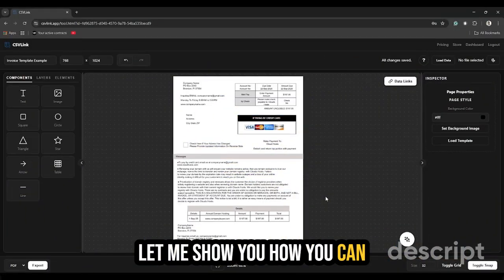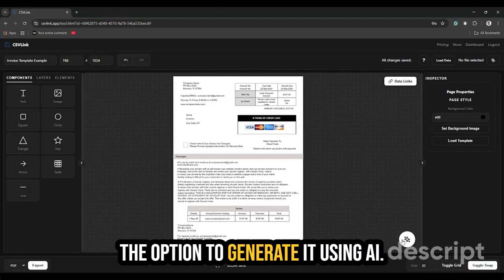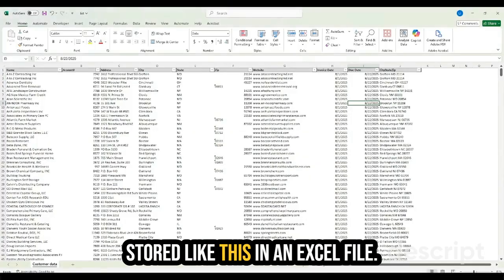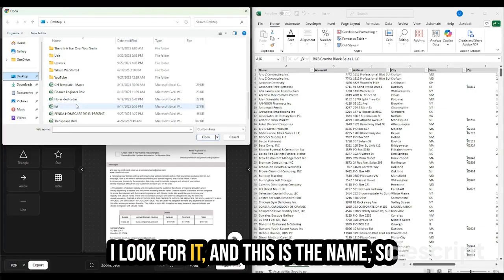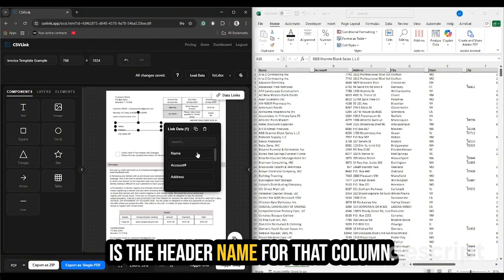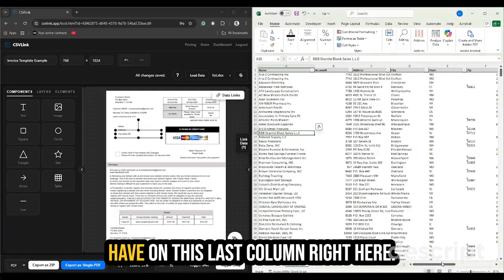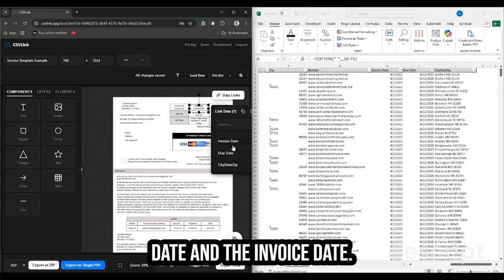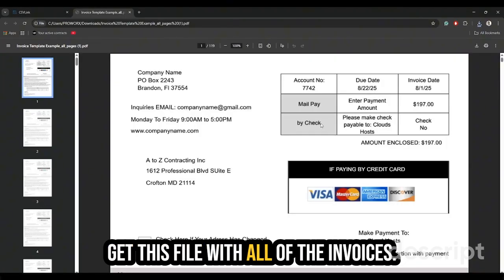Automatic Invoice Template: Easily Bulk Print Invoices from Excel Custom Template Tutorial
How to easily bulk print invoices from your Excel data using a customized template. In this step-by-step tutorial, I’ll show you how to connect your data, design your own invoice layout, and generate professional invoices in just a few clicks.

Start simplifying your workflow with CSVLink
 – a powerful tool that lets you create custom templates, link Excel files, and bulk print or export invoices seamlessly.

Whether you’re a small business owner, freelancer, or just want to save time, this tutorial will help you streamline your invoice process.